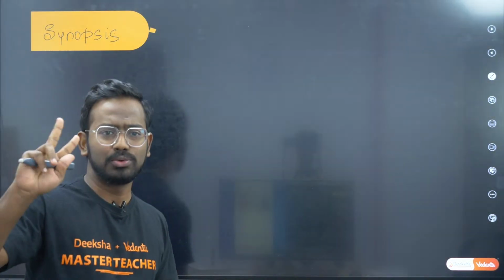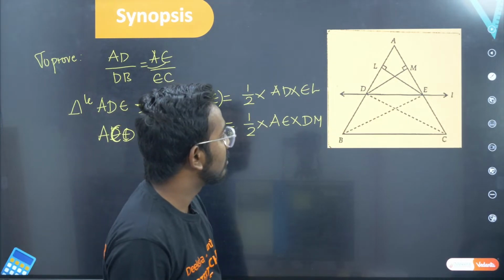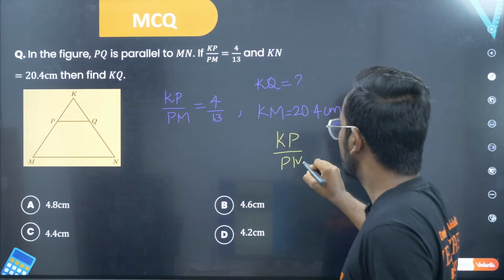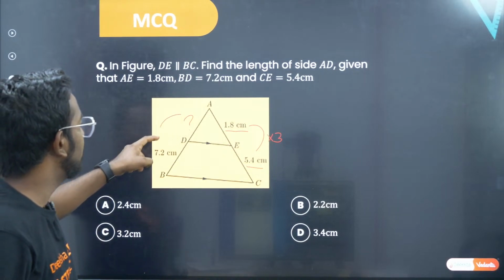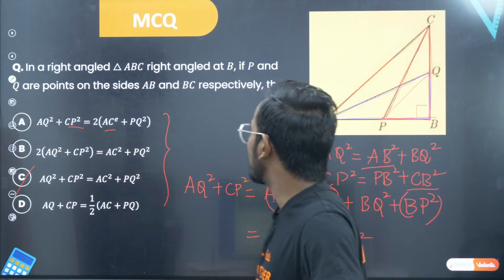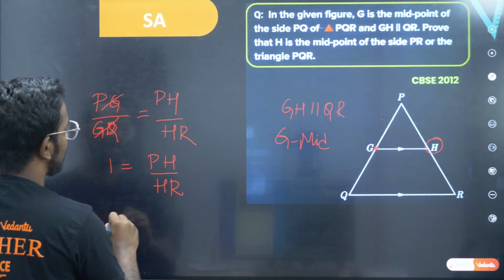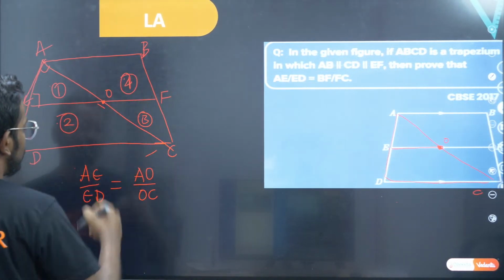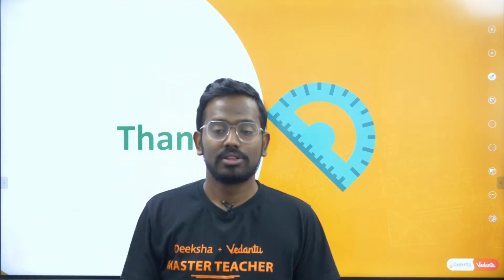Complete Revision of Triangles Through Imp Questions | CBSE Class 10 Maths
🔺 Unlock the secrets of Triangles with Chinmay Sir in this comprehensive CBSE Class 10 Math tutorial! 📐

Chinmay Sir guides you through the intricacies of Triangle concepts, from basic principles to advanced applications. Gain a solid understanding and ace your Class 10 Math exams.

📚 Don't miss this opportunity to elevate your knowledge! Join Chinmay Sir in exploring the fascinating world of Triangles. 🚀🔍